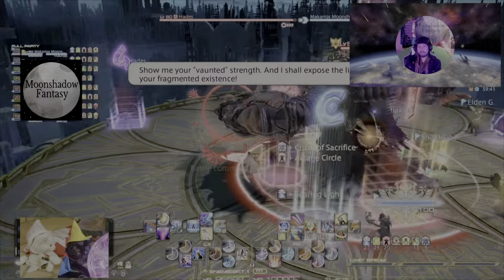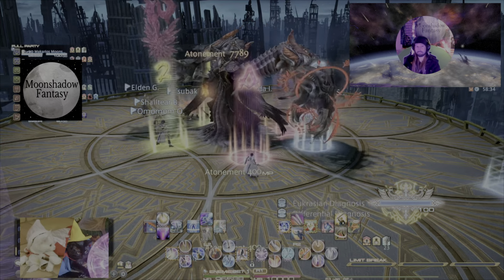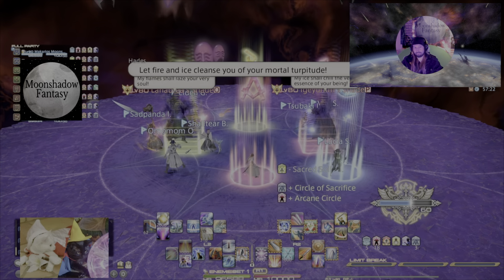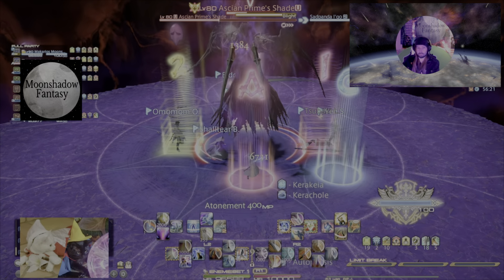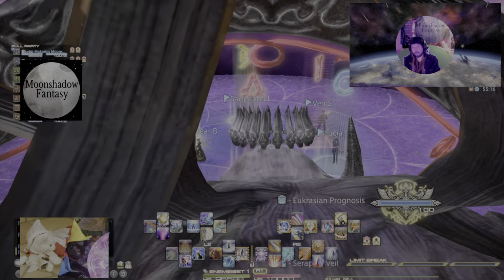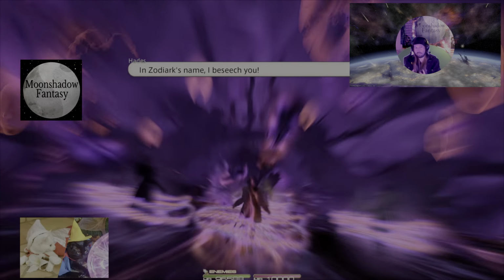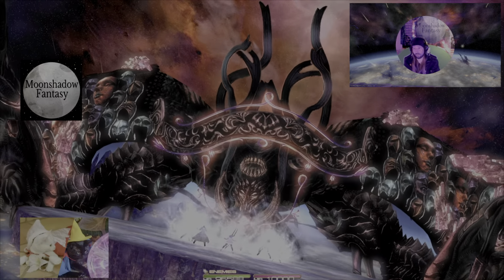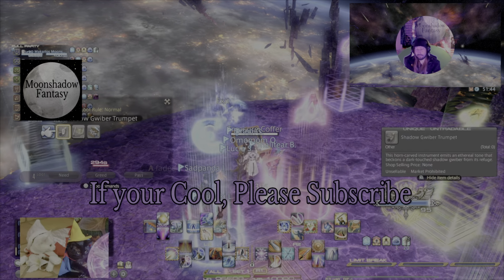FFXIV: TMB Hades Elegy Extreme (Unsynced Level 90) Shadow Gwiber Mount Farm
Your quick and to the point Unsynced Guide for the Shadow Gwiber aka Purple Dragon from Hades Extreme. This Unsynced guide has only the Machs you need to know, some cheese moves, but also how to do the Machs correctly. I have added the Cheese Marker Photos at the end for skipping phase 5, and a new Mascot photos of our beloved BLM/WHM Cats, just for the fun and luck. May the 12 bless your RNG.

Also Friends, If you have ever found my guides to be helpful at all; Please consider supporting me and the channel, with a hot cup of coffee!? A Small Cup, is a Huge Help towards a better Channel/Life. Thank You!

We do Primal, PVP, and Savage Content Farms, Learning Parties, and Clear Parties. Anyone is welcome to host a match of any kind here if you like as well. Feel free to join me in General Hangout and come say HIHI. Lets have some fun, an help each other grow.

Come Hang with me LIVE! via Twitch Streams, Learn and Laugh about all things Final Fantasy XIV/XVI

Short Cuts to All Other Social Media Links here in the Link Tree!

Coming Soon: Moonshadow Fantasy TikToks, and Instagram Art/Shorts for all things Final Fantasy